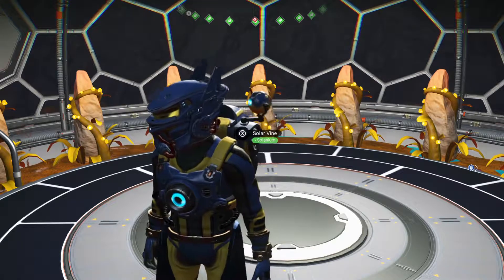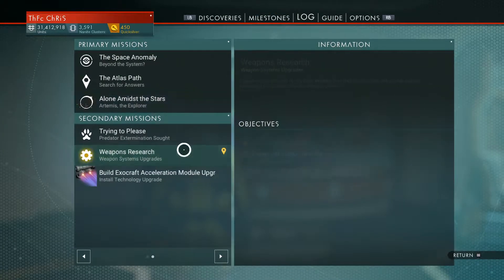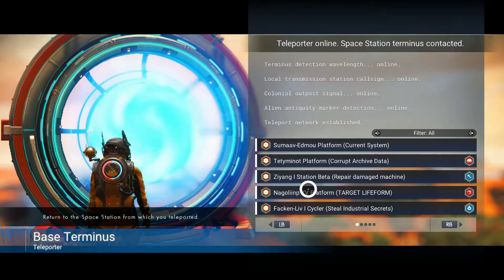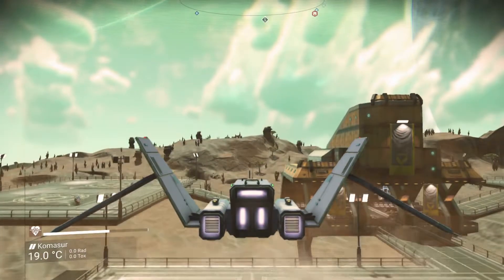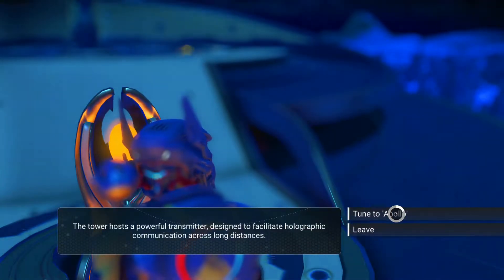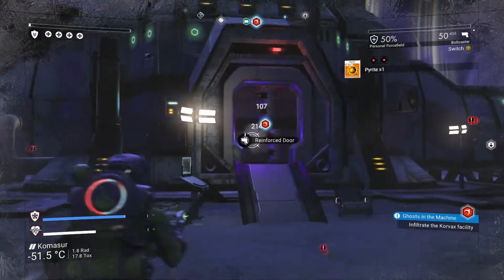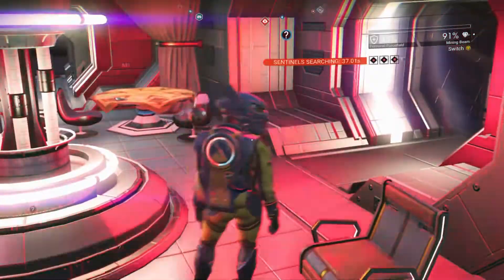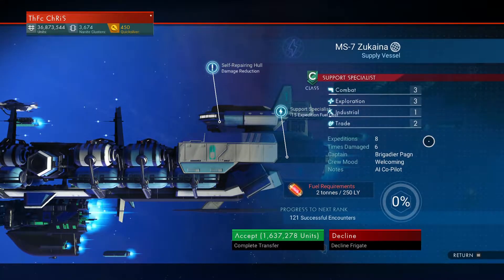E09 - No Man's Sky NEXT - Apollo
This is a brand new playthrough of No Man's Sky following the NEXT update!

No Man's Sky Font